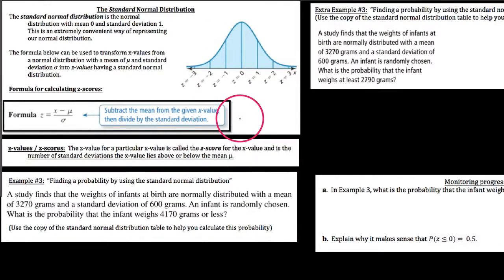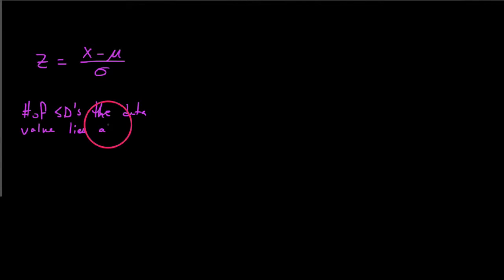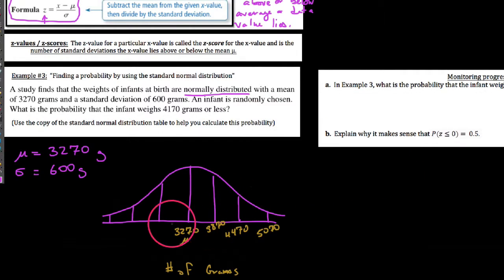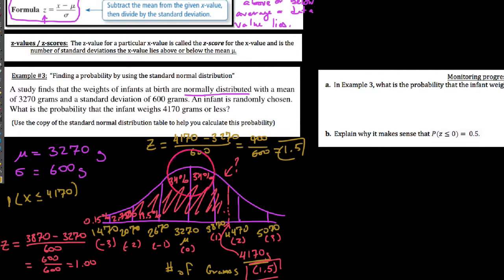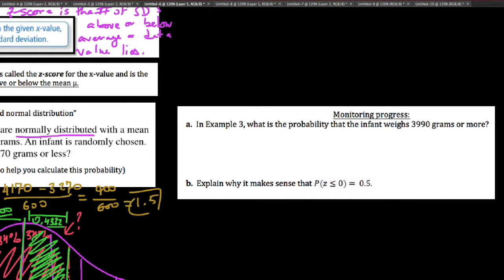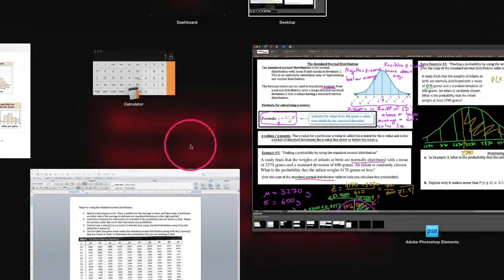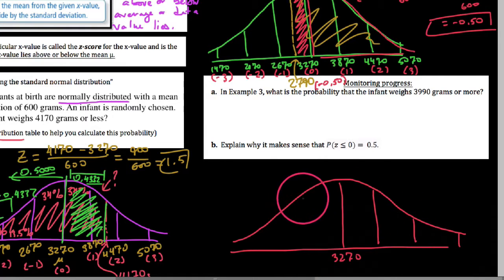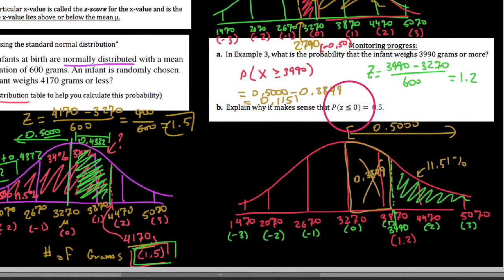HA2 , 11.1.6, Using the Standard Normal Distribution